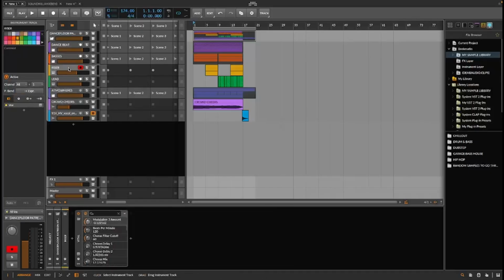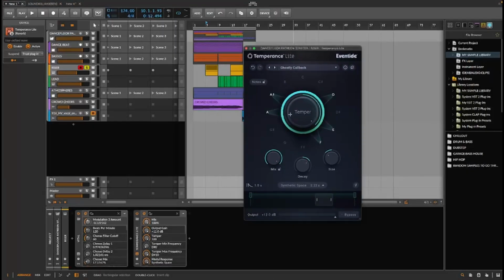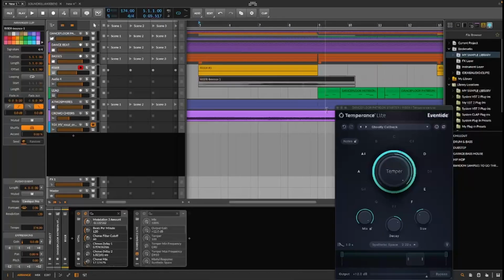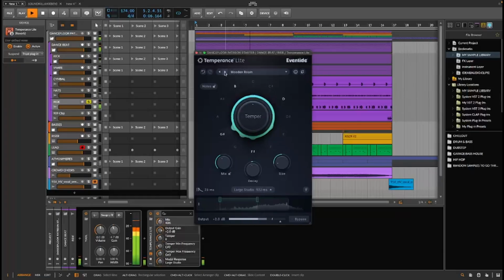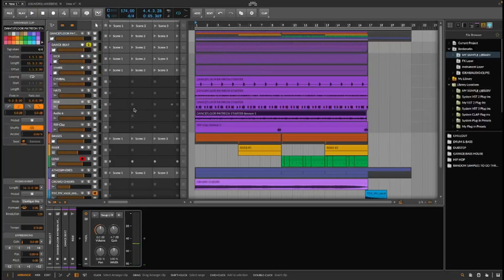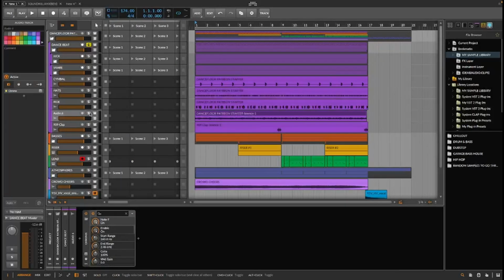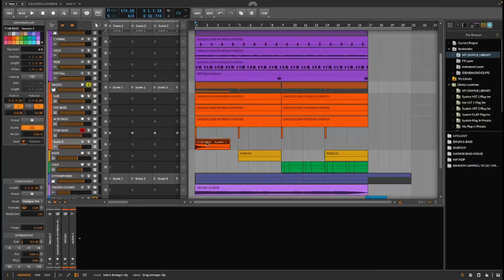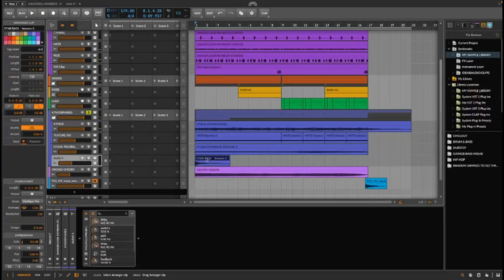MAKING DRUM AND BASS WITH FREE PLUGIN!!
MAKING DRUM AND BASS WITH FREE PLUGIN!! | Eventide Temperance Lite Tutorial
In this video, I show you how to create deep, professional-sounding Drum & Bass using only FREE plugins — featuring the brand-new Eventide Temperance Lite, a musical reverb that takes your atmospheres, textures, and space design to the next level.
Whether you’re producing Liquid DnB, Neurofunk, or Deep Drum & Bass, this tutorial will help you elevate your mix, enhance your sound design, and bring more depth and movement to your tracks — all without spending a penny!
 In this video, you’ll learn:
How to use Eventide Temperance Lite for lush reverb and spatial effects
Techniques to create deep atmospheres & textures in Drum and Bass
How to layer free plugins for rich, evolving soundscapes
Pro tips for mixing reverb in Ableton Live / FL Studio / Logic Pro
💡 Plugins used:
Eventide Temperance Lite (FREE)
Stock DAW effects & instruments